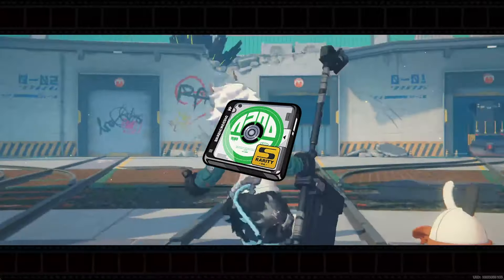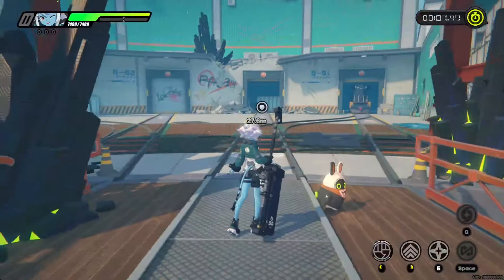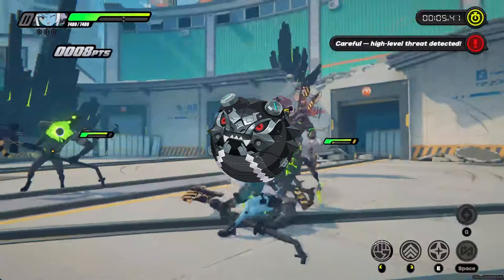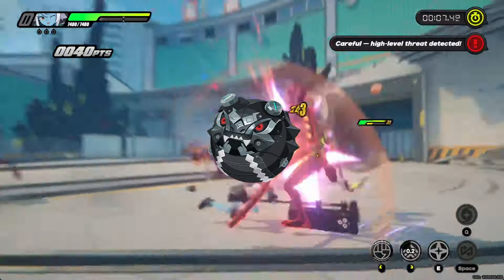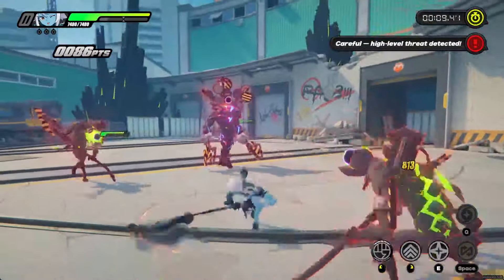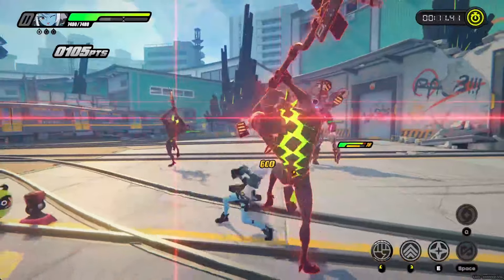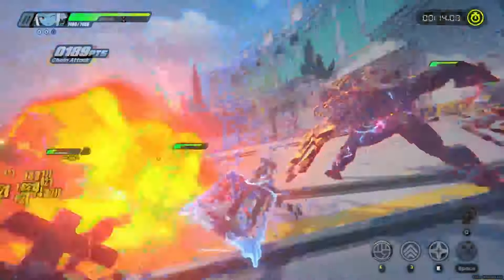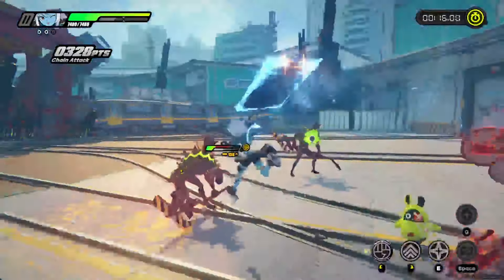How to Play Soukaku | Zenless Zone Zero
This is the first is a series of guides on how to actually play the characters in Zenless Zone Zero. This was originally supposed to be a Short but I decided that it would work better as a full-length video.